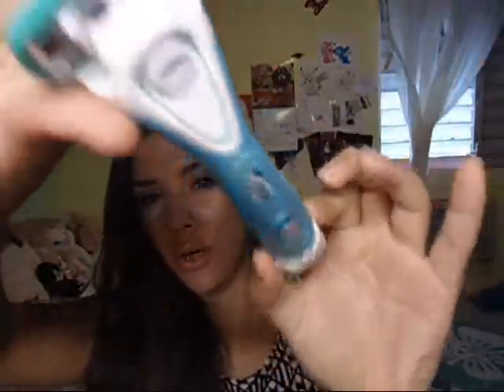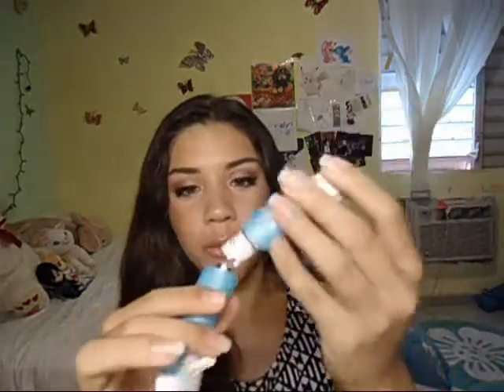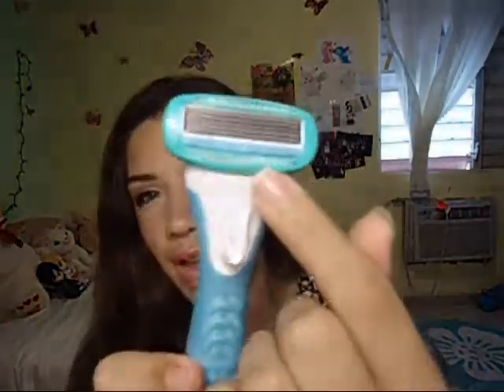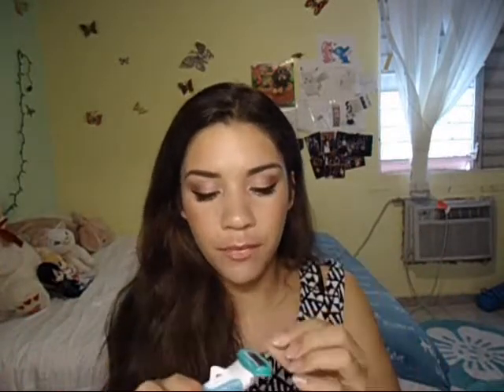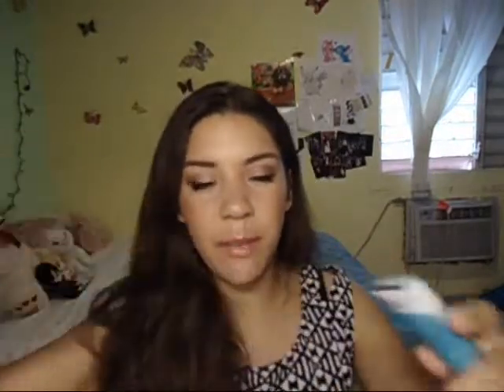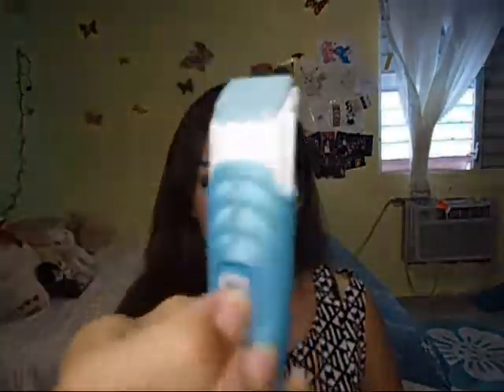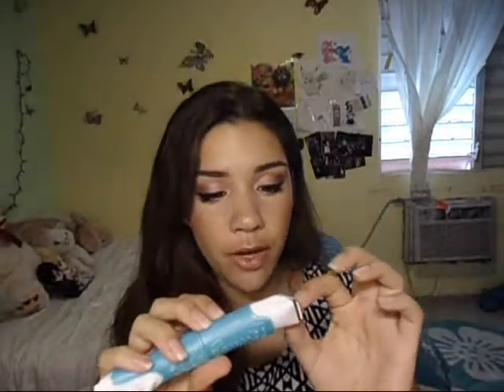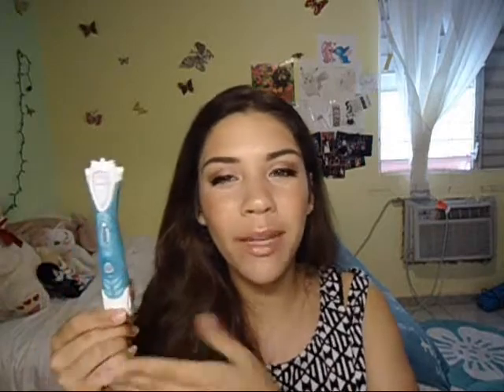shick razor review BzzAgent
This is a video that i filmed talking about my experience with this incredible razor and trim-styler. It's a full review on the product after I used it for 1 month and if i liked it or not.

find me in the social medias:
Vine: nanilovesparkles